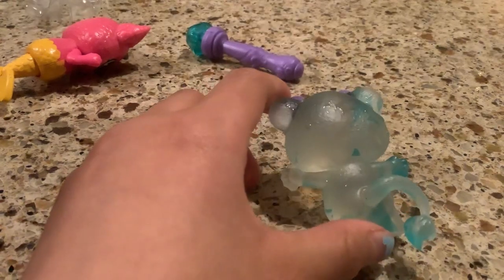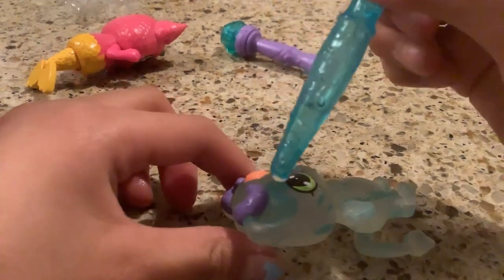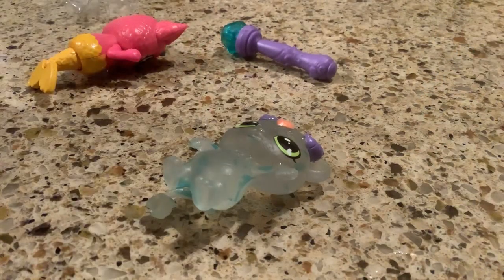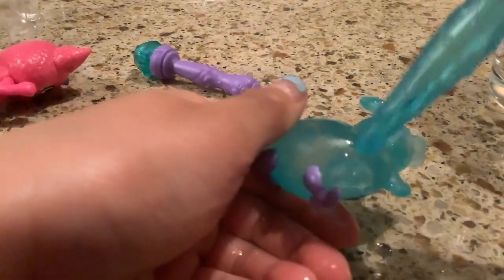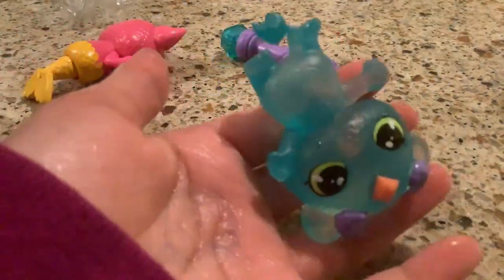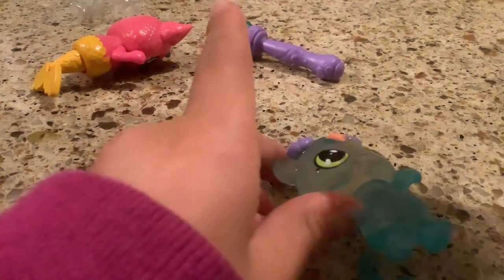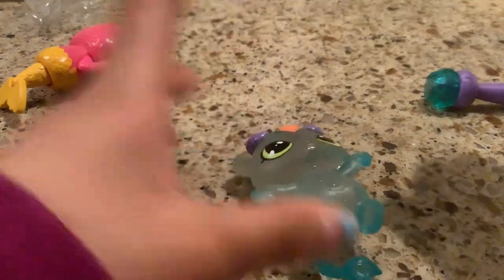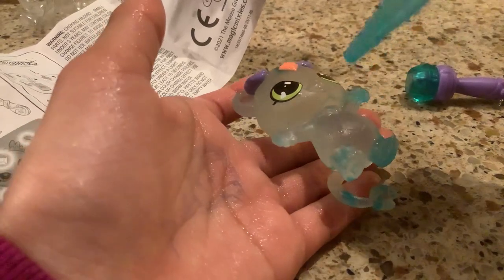Magic mixi part 1￼